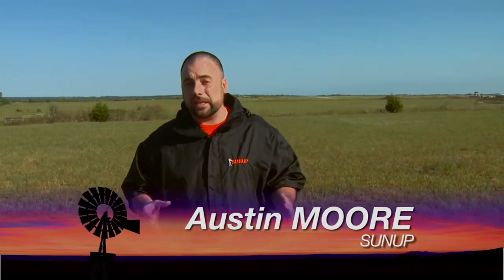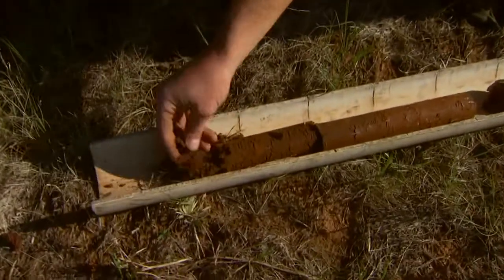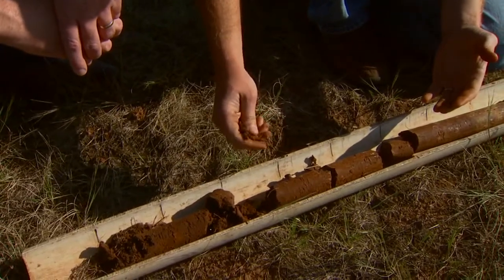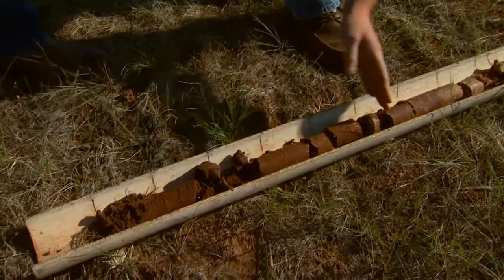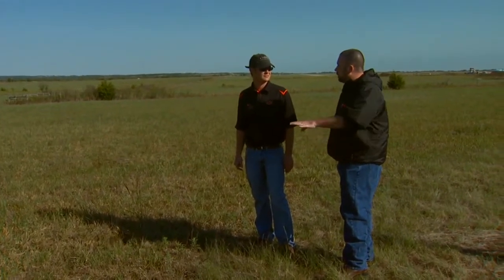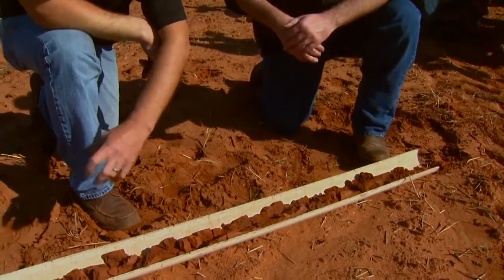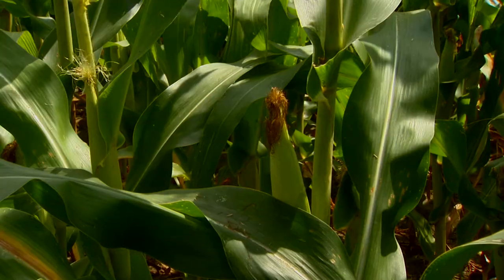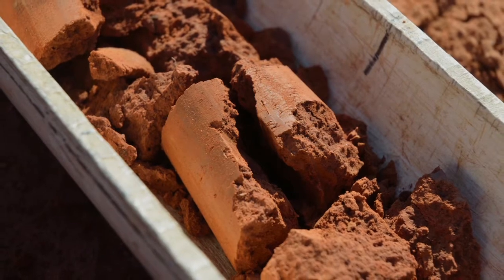Soil and Drought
Jason Warren pulls a soil core to illustrate how the drought is impacting soil moisture for our Austin Moore. October 1, 2011